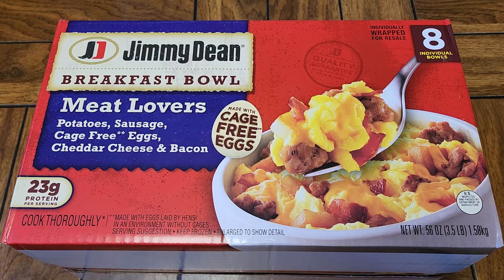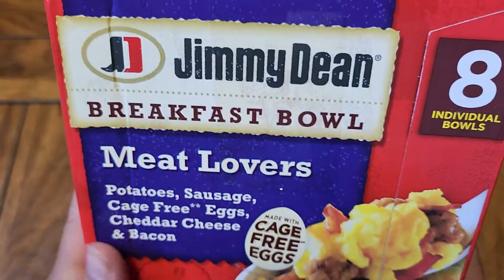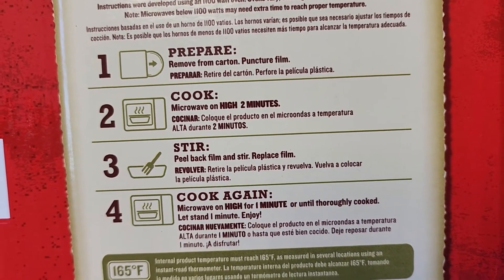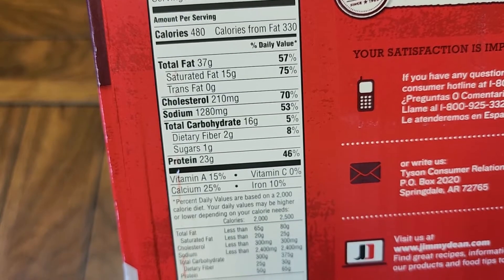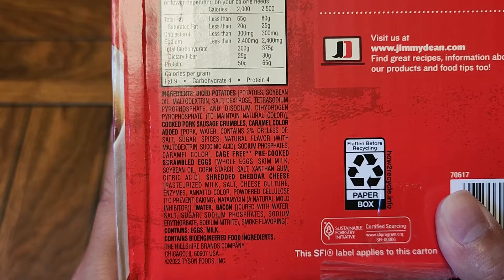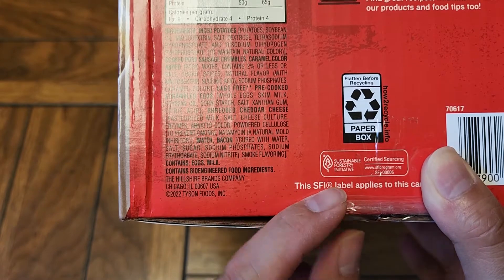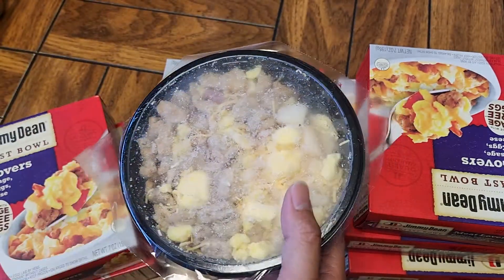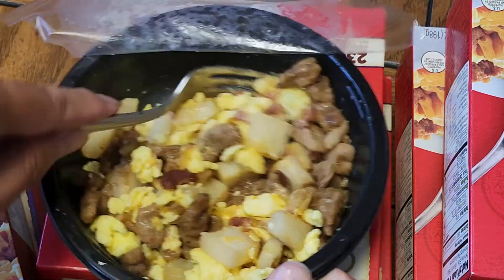Costco Sale Item Review Jimmy Dean JimmyDean Breakfast Bowl Meat Lovers Taste Test